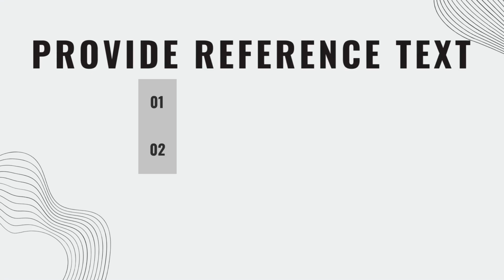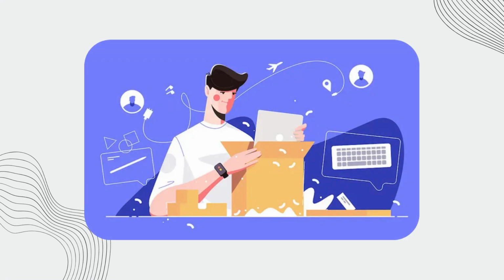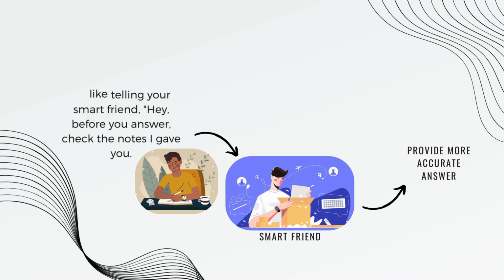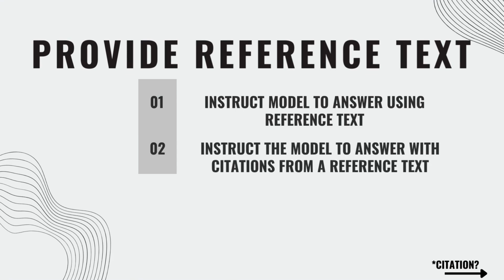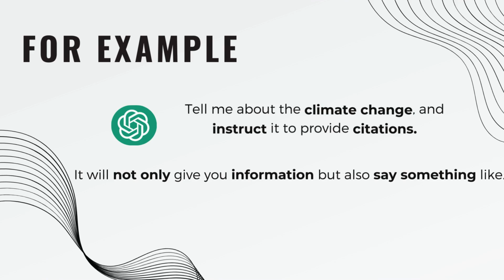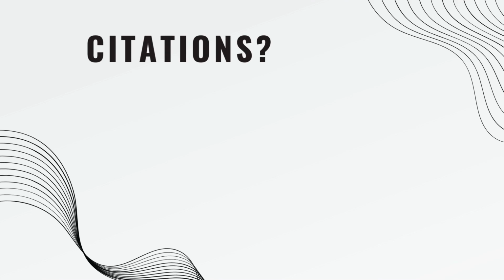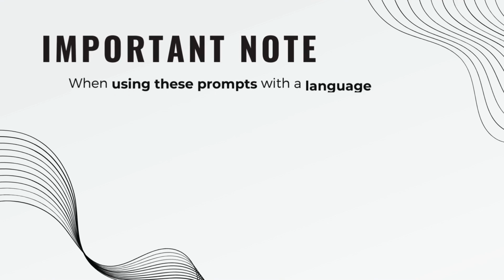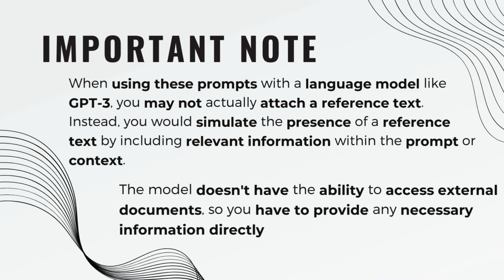Learn Prompt Crafting for chat GPT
Get Free notes of this & past videos on our Blog Post

🎉 Welcome back to our 'Learn Prompt Engineering' series! In this video, we're diving into the second strategy: "Provide Reference Text." Elevate your understanding of language models and discover how referencing external texts can enhance the accuracy of responses. Let's get started!

🔍 Strategy Overview:
Ever wondered how to make language models more reliable? The "Provide Reference Text" strategy allows you to guide models by instructing them to refer to specific sources before generating responses. It's like giving your smart friend notes to ensure their answers are accurate!

💡 Tactics Unveiled:

1. Instruct the model to answer using a reference text
2. Instruct the model to answer with citations from a reference text

0:00 Start
0:09 Intro
0:22 Previous video recap
0:36 Strategy 2
1:21 First Tactic of strategy number 2
2:04 Second Tactic of Strategy number 2
2:55 what is Citation?
3:20 get notes in the end of the video
3:38 Important Note about Prompt of chat gpt
4:08 In short summary with get free notes
4:33 Conclusion